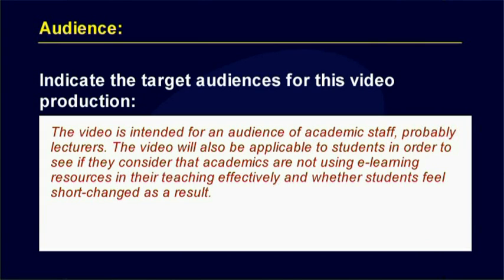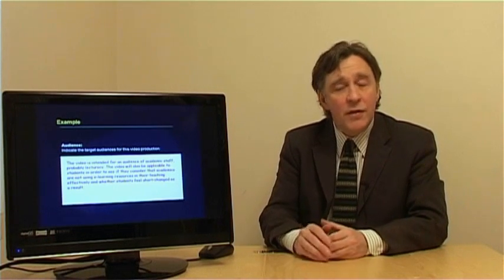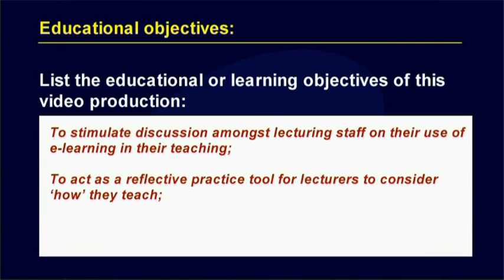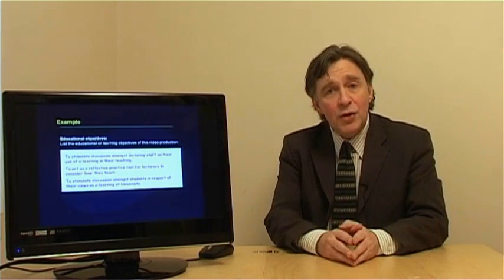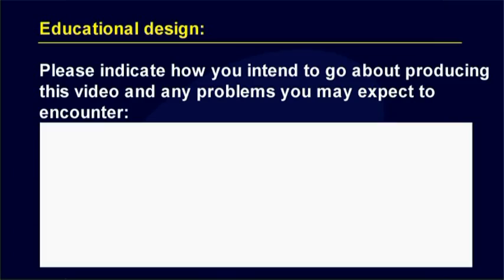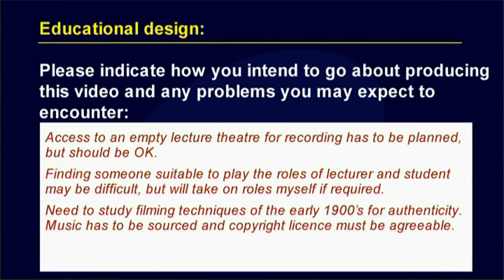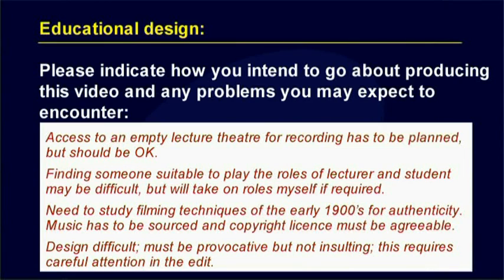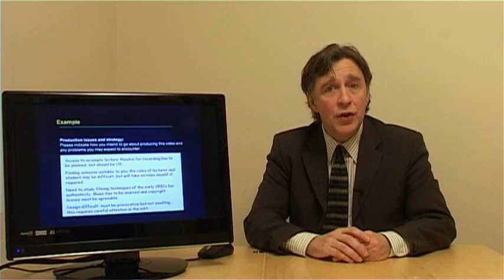Preparing a video pitch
A video produced for the academic course Educational Video Production (EDUC61632) , part of the MA:DTCE at the School of Education, University of Manchester, UK. This video looks at the prepartation of a video pitch. Produced and presented by Mike O'Donoghue. Original music by Steve Blockley.